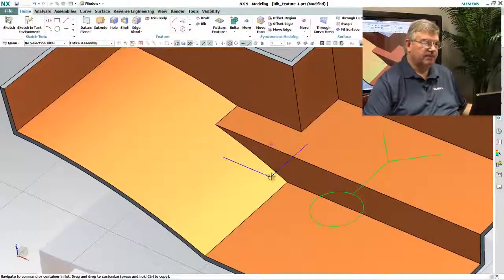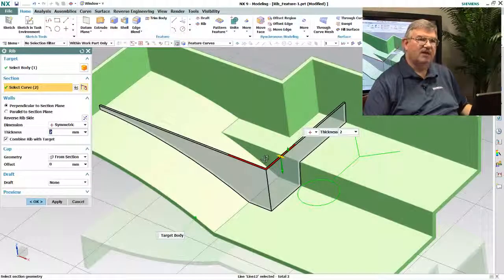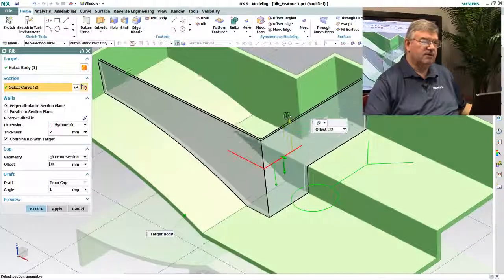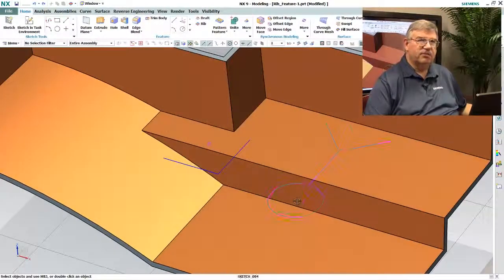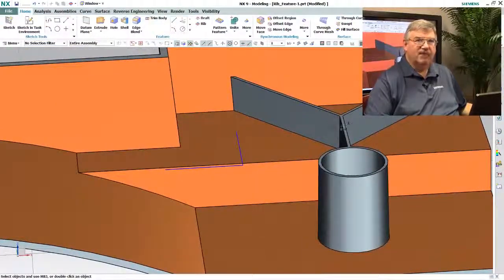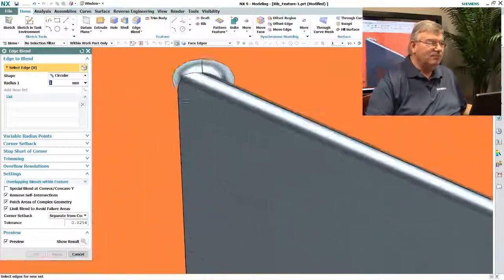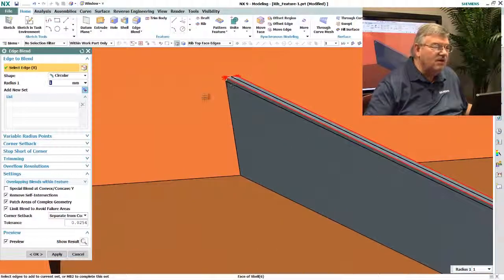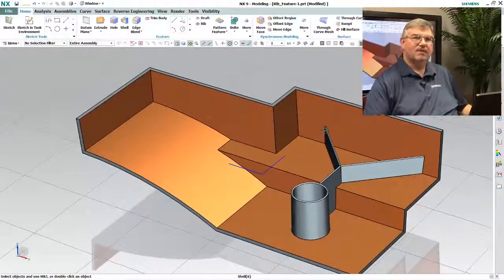Rib Construction Tips - NX9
This video from Siemens PLM covers rib construction in NX9.